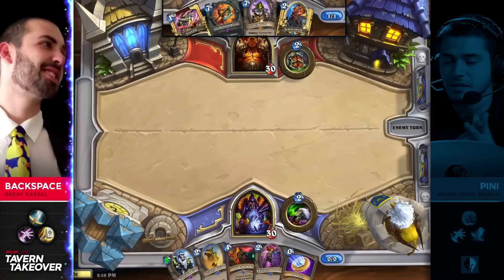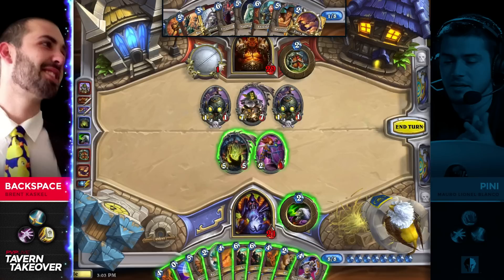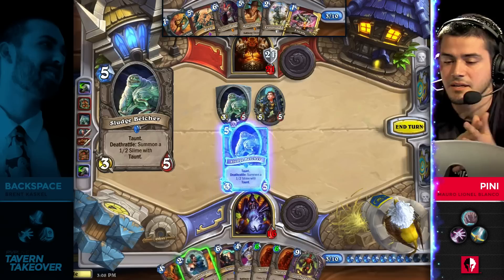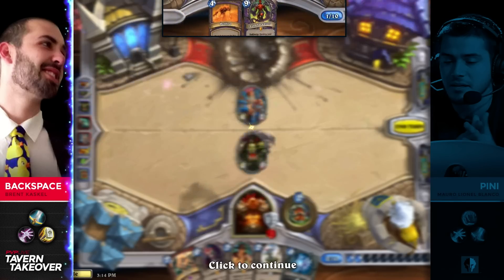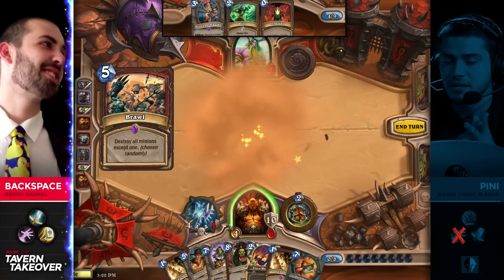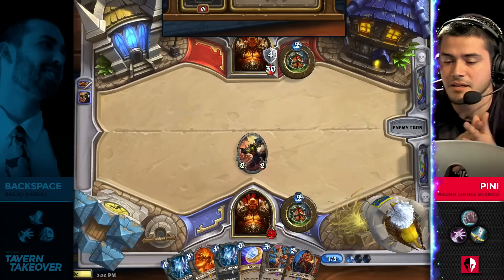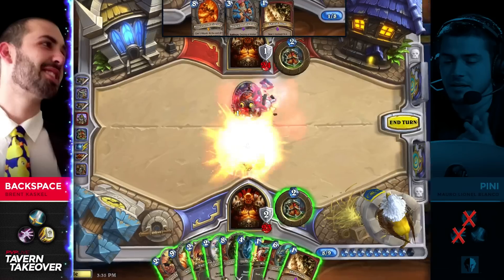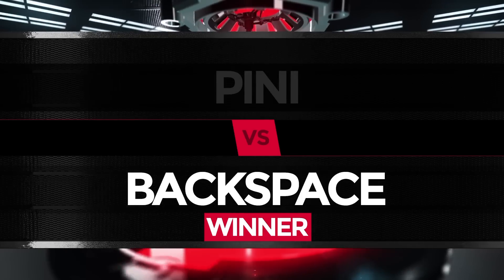Tavern Takeover III: Pini vs Backspace (21.12.2014)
Tavern Takeover III - Semifinal #1
Pini vs Backspace